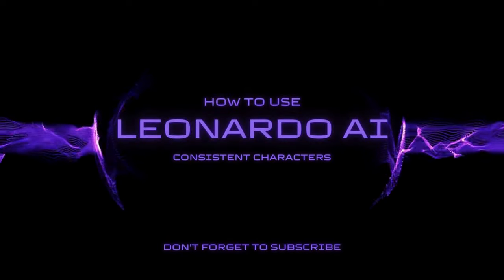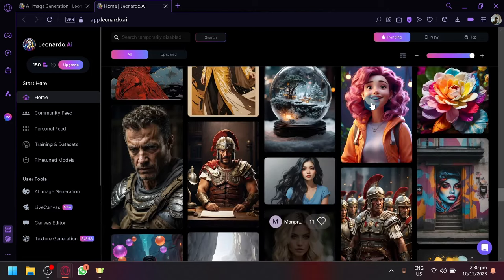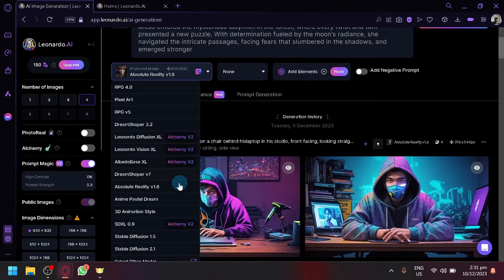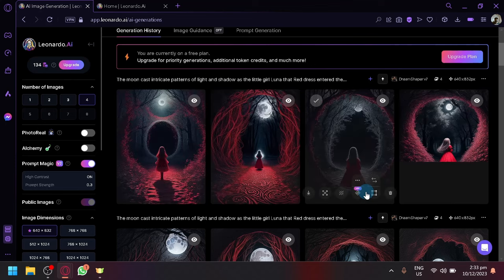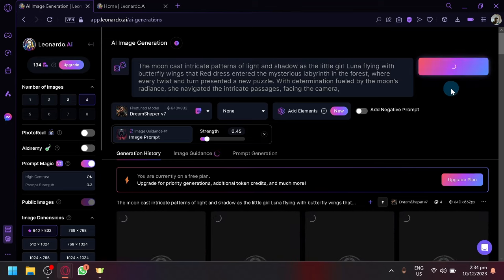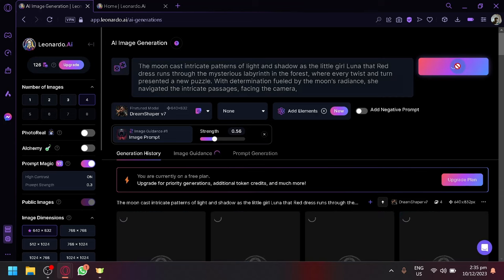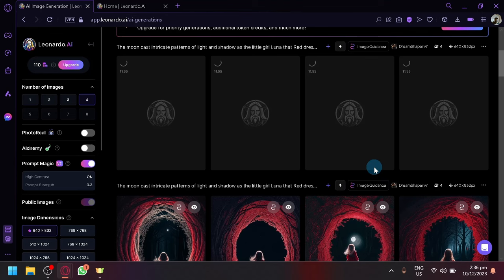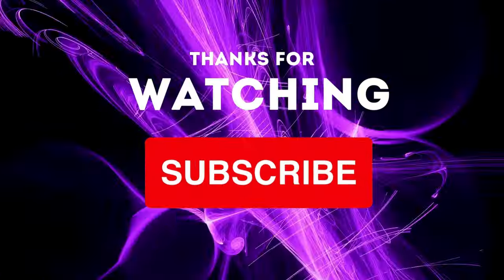How To Use Leonardo Ai - Create Consistent Characters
How to use Leonardo AI Creating Consistent Characters.
This is the tutorial for you to create Consistent characters in Leonardo AI, Experiment and have fun!